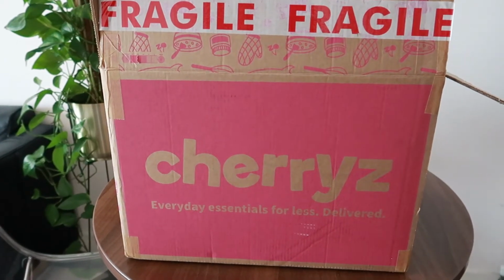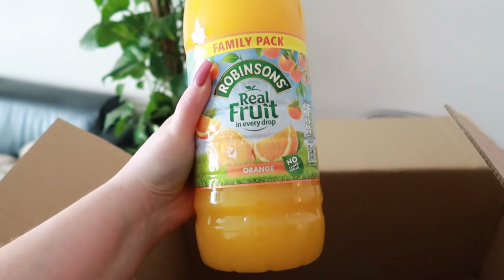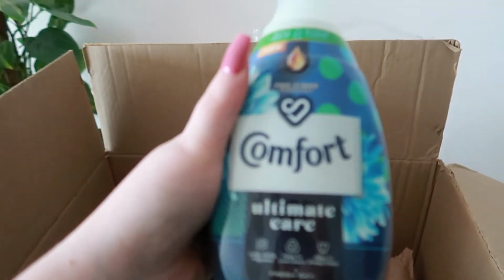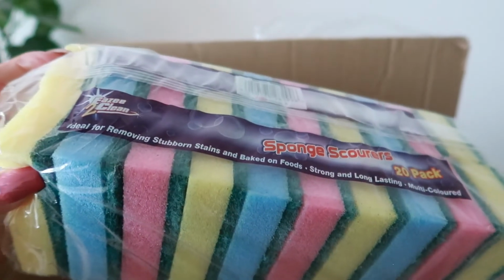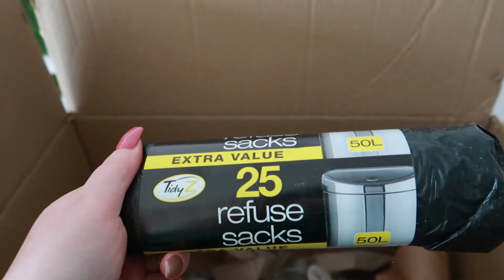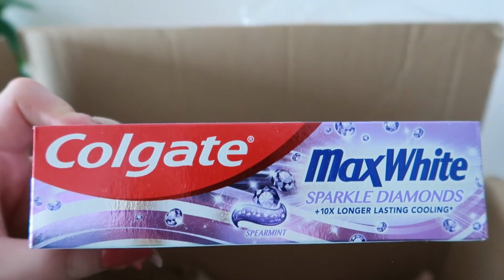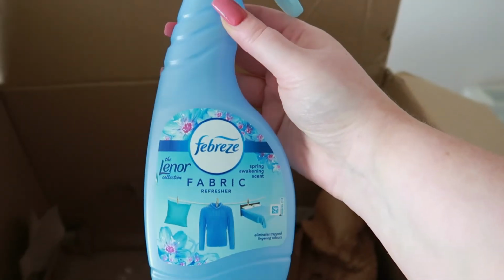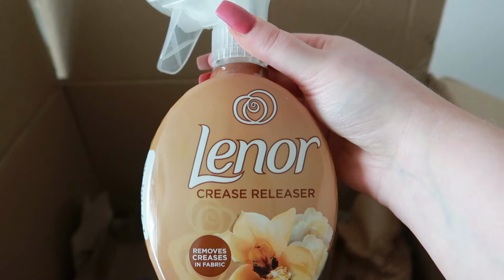Cherryz Haul | Homeware, Cleaning & More!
I have lots to share and cant wait to make some more vlogs and share a bit more of my life :) Thank you to Cherryz for this collaboration :)

ad-gifted